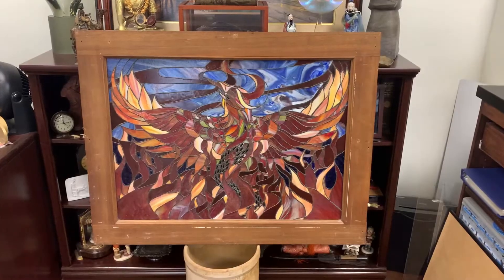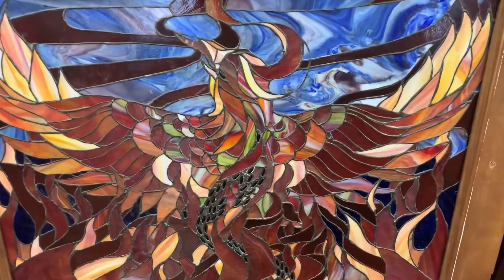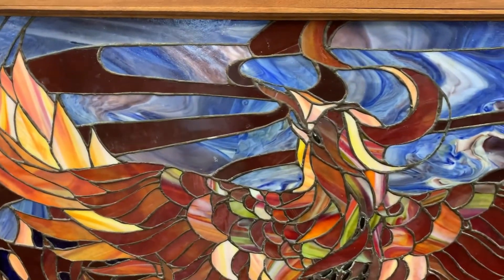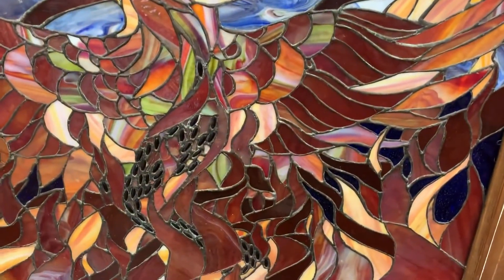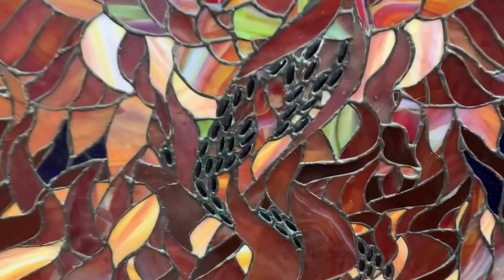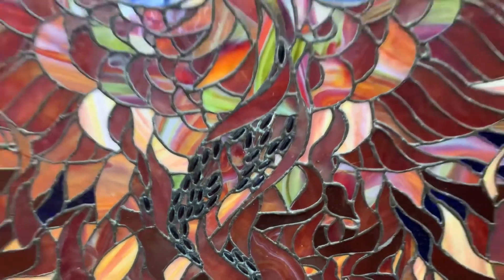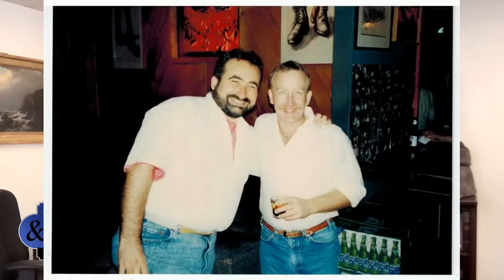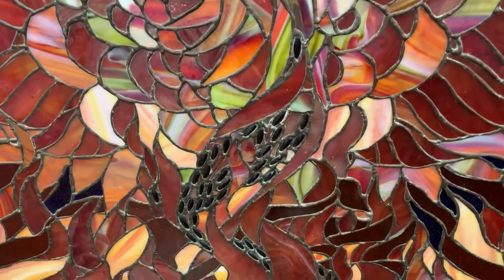Leaded Glass Phoenix Rising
Check out this super cool Custom hand leaded glass window depicting a Phoenix rising from the flames. This very window hung in Blackstones, Portland’s friendliest gay bar from 1987 – 1992. It was also in the Phoenix bar on Elm St in Portland. Portland’s city seal depicts a phoenix rising from ashes, a reference to recovery from four devastating fires. Don’t miss out on a great piece of local history and a fantatic piece of glass art. DM for price.